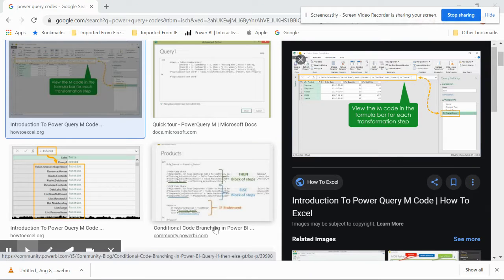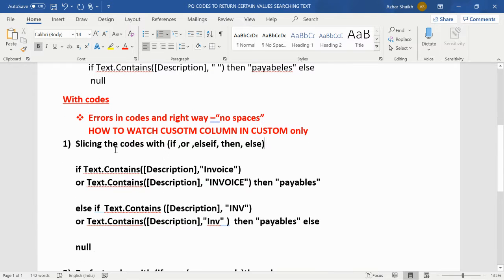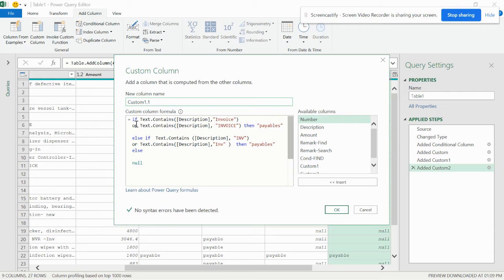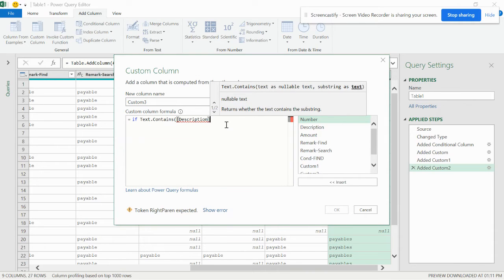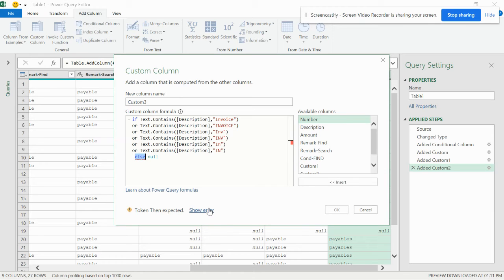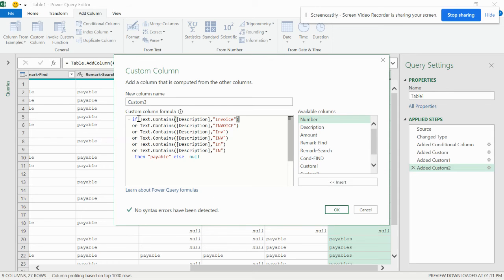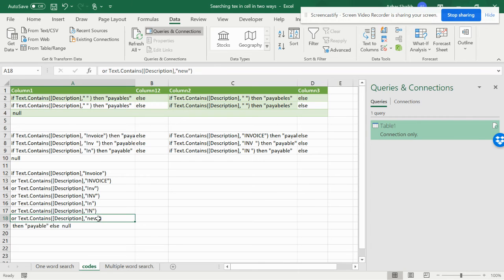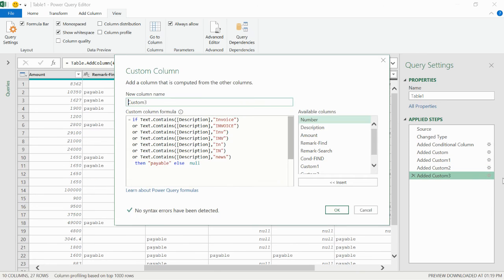Power Query: best of OR function converting custom to conditional column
The exact way to use OR function in power query.